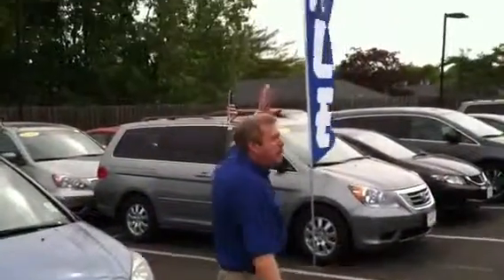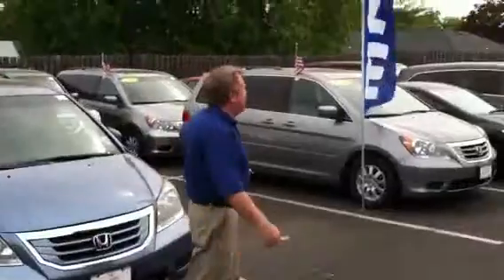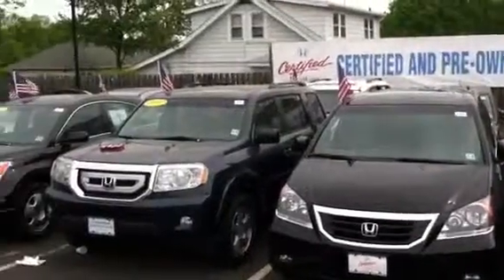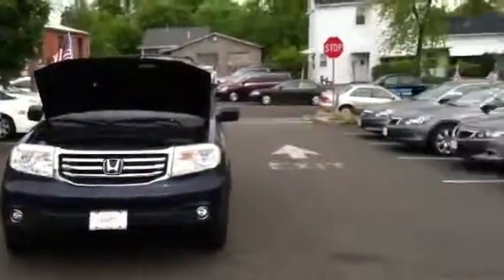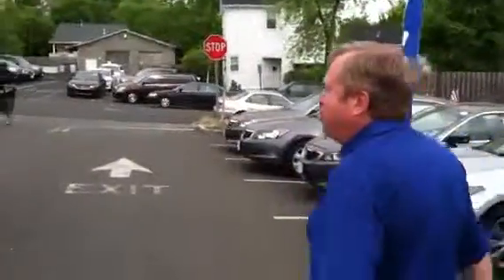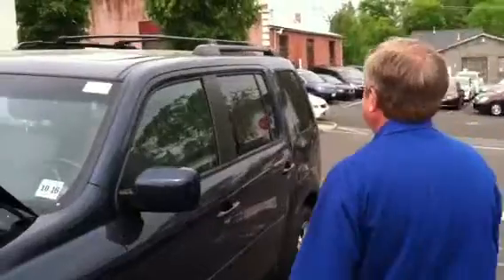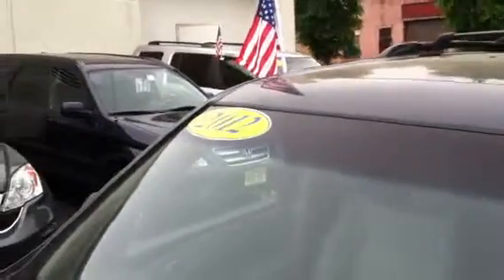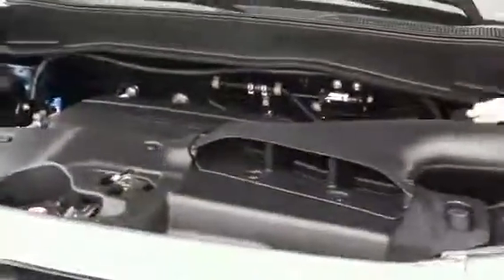2012 Honda Pilot EXL - Madison Honda - Madison, NJ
In today's car market, Madison Honda focuses on providing you, the customer with the highest quality of service and peace of mind. Please take the opportunity to view our new and used car inventory and see what makes Madison Honda special.
We offer a large selection of brand new Honda Pilots, CRVs, and Accords - we have the perfect car to match whatever your needs.
We are proud to offer you this additional convenience from the comfort of your home or office.